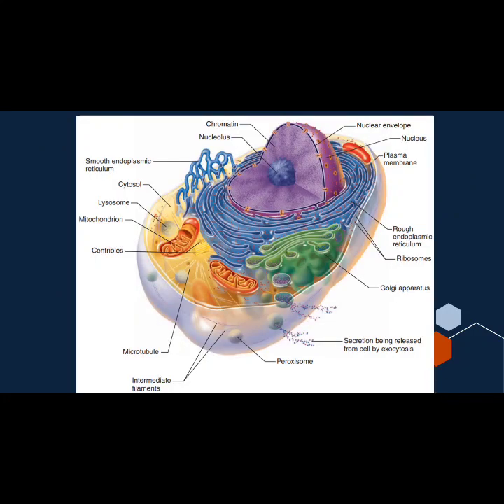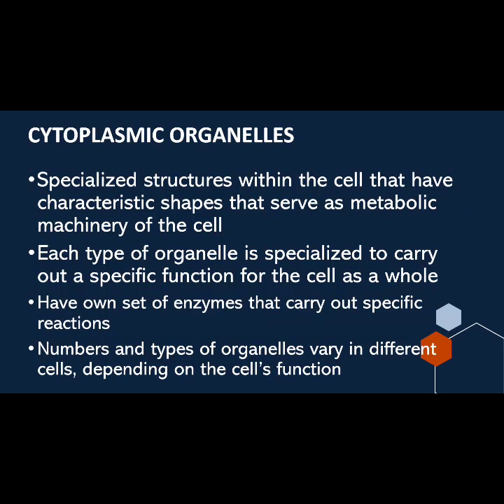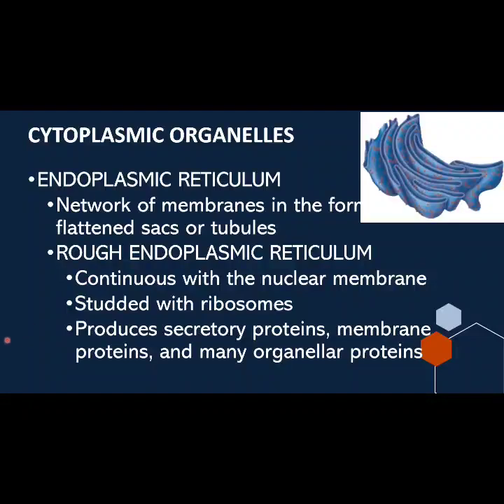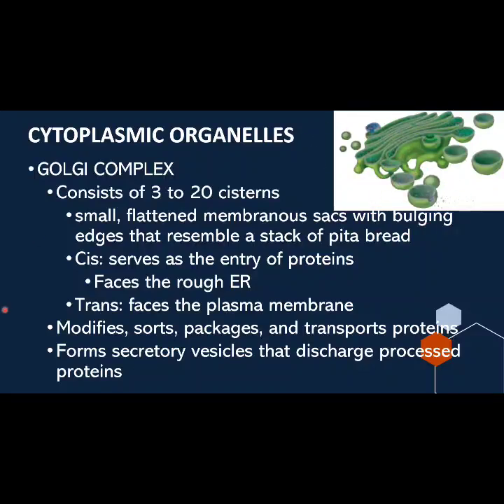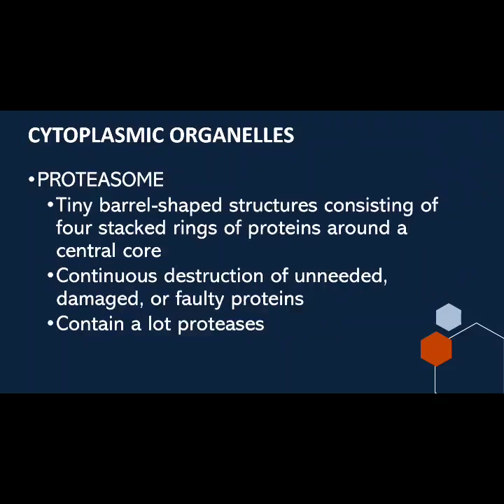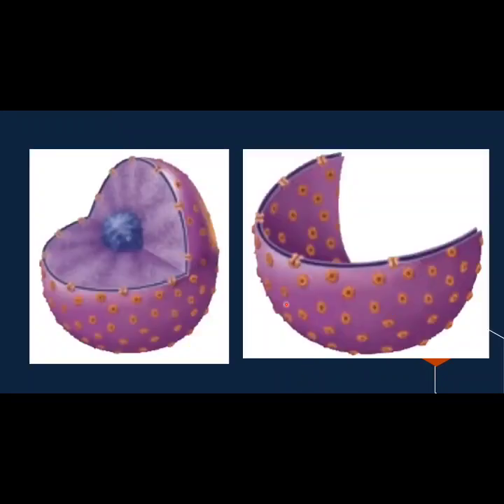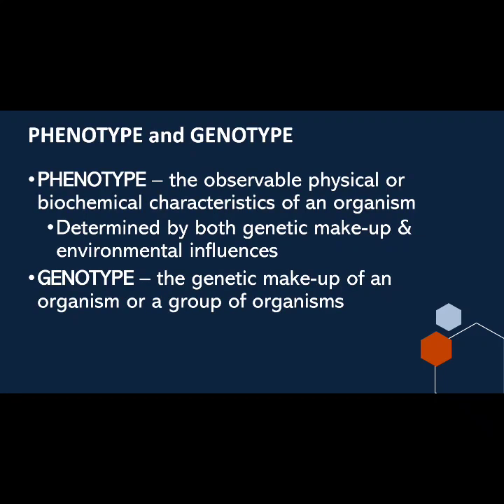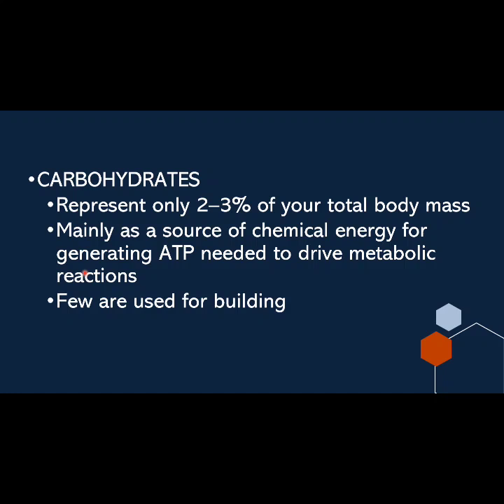ANIMAL CELL 2